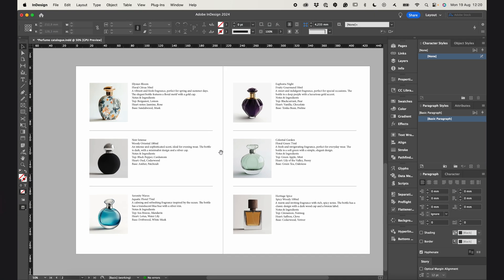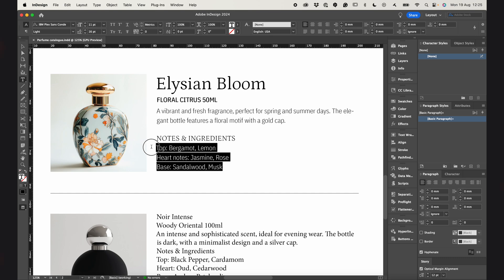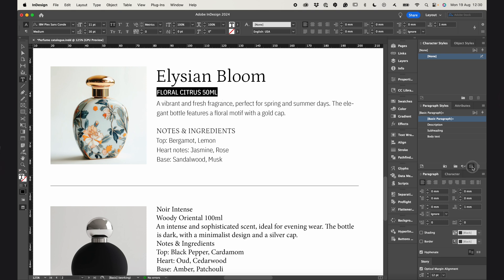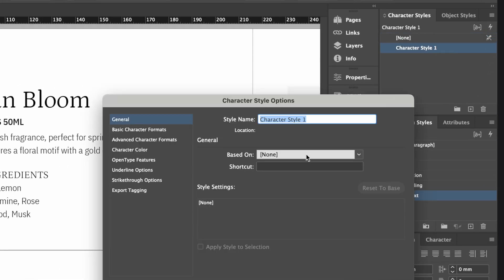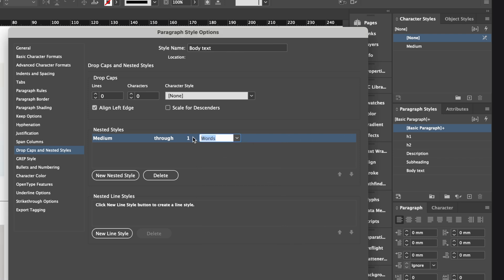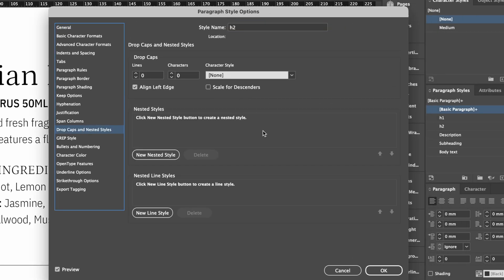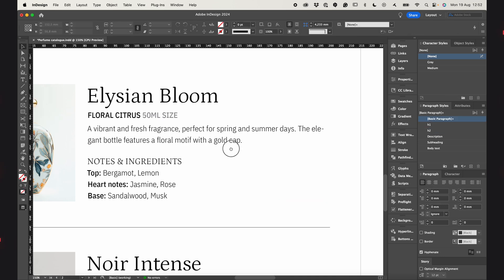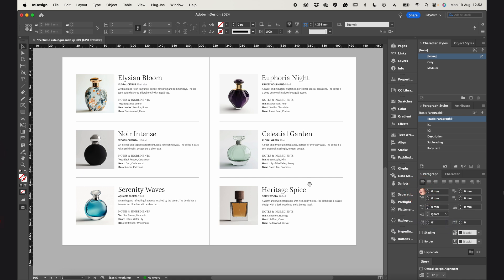Format Text 10x Faster in Adobe InDesign Using Paragraph Styles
In this video, I'll show you a quick and efficient way to format uniform blocks of text in Adobe InDesign, transforming your product catalogue in just one click! Instead of manually styling each paragraph, I’ll guide you through setting up and linking paragraph styles for a seamless, automated process. Plus, learn how to use nested styles for bolding text and highlighting specific elements with ease. Perfect for those working with large catalogues or multiple products.